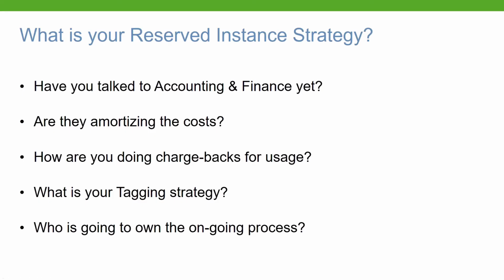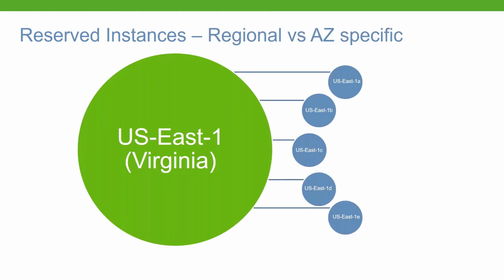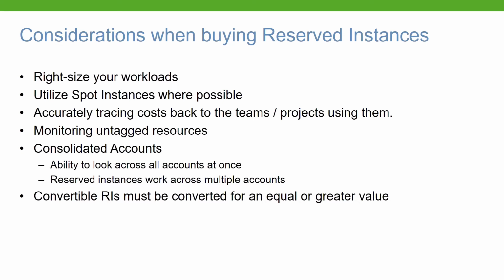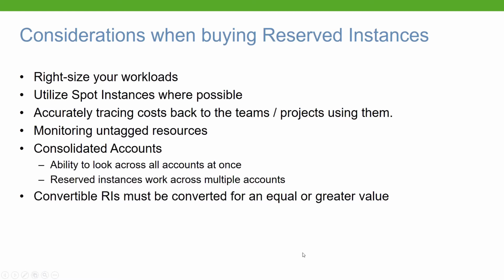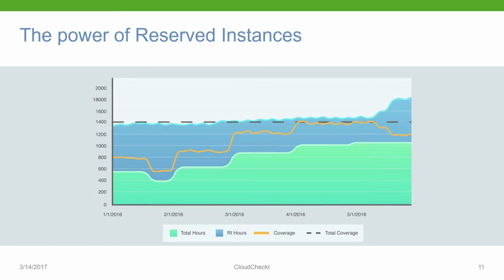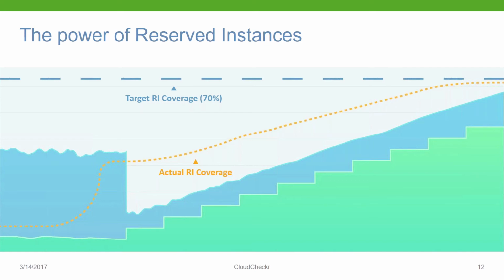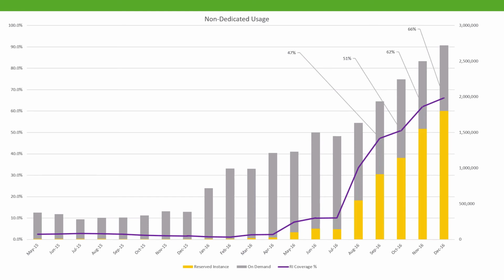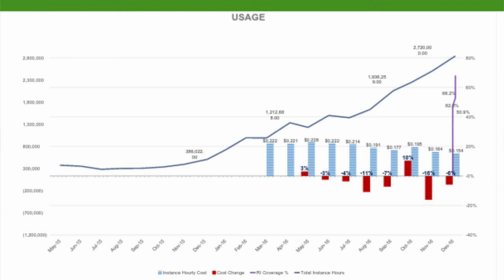AWS Reserved Instance Fundamentals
To meet the many different needs and use cases of public cloud users, AWS offers several ways to purchase compute capacity for its EC2 instances. Reserved Instances (RIs) specifically present a tremendous opportunity to save significantly on cloud costs, while offering flexibility and convenience. However, a variety of factors must be considered to accurately budget expenses, support capacity needs, and fully reap the benefits of AWS Reserved Instances.

In this session, CloudCheckr CTO Patrick Gartlan will discuss how AWS Reserved Instances are structured and sold, and how your organization can efficiently leverage them to save money and ensure coverage for critical workloads in the cloud. Amazon EC2 Reserved Instances provide a significant discount compared to On-Demand pricing, and provide a dedicated capacity for specific Availability Zones.